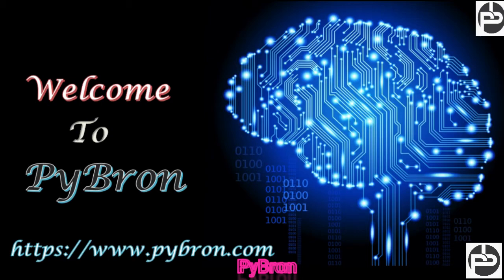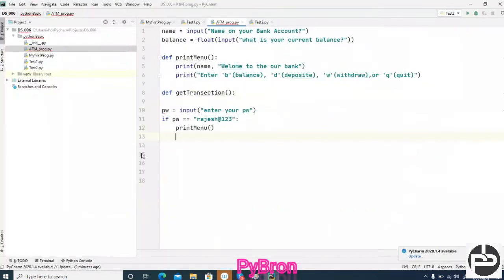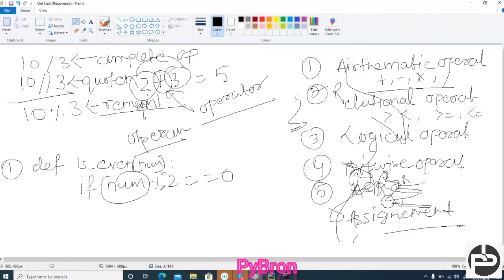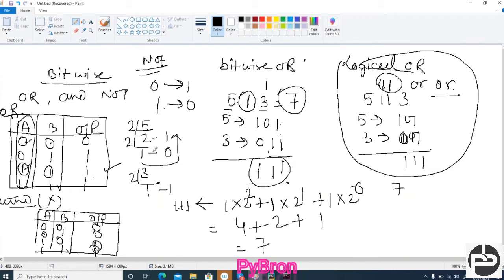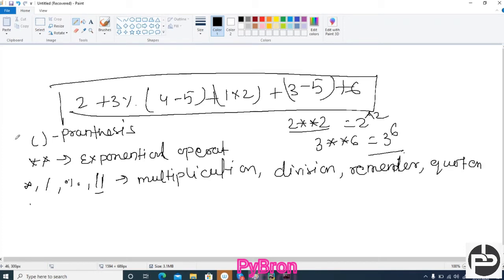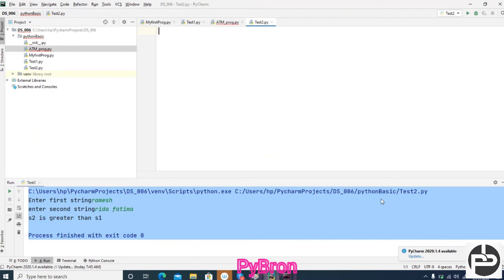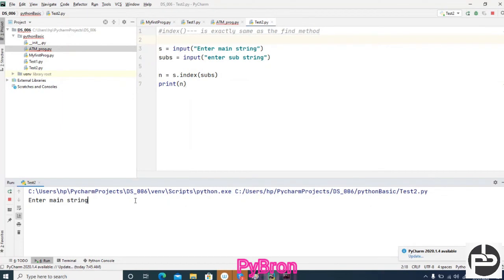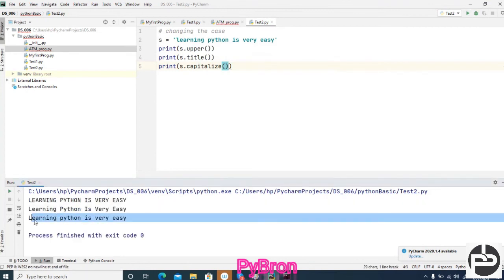pybron | Python Live Classes 6 | input from user, function In Python | Python Training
In this video, we cover how to Get input from user or Input Statement or input Function in Python.